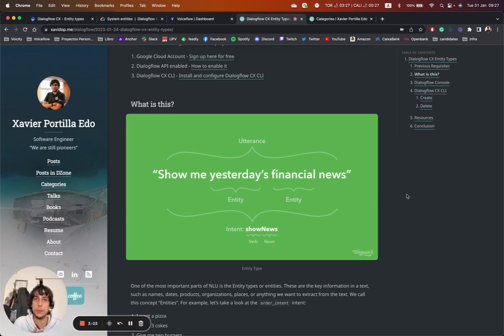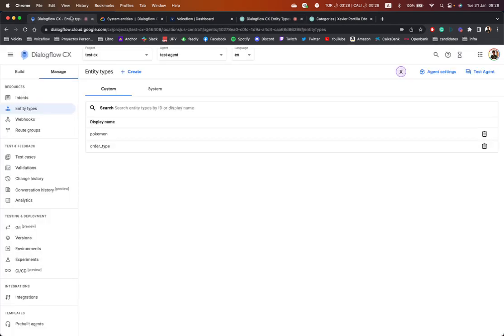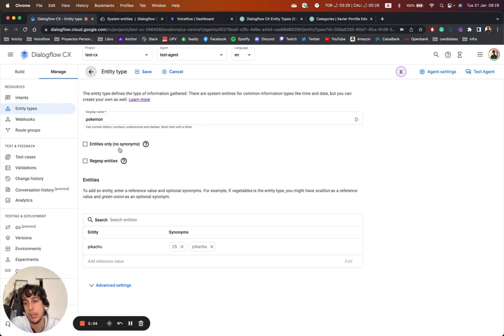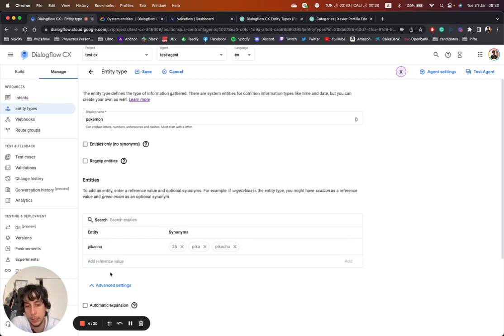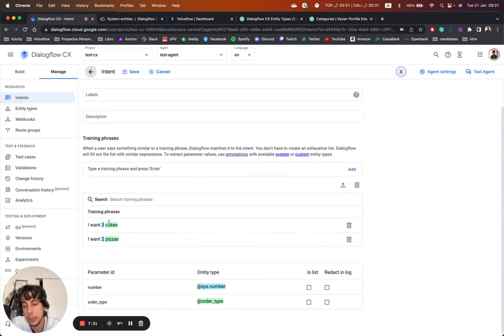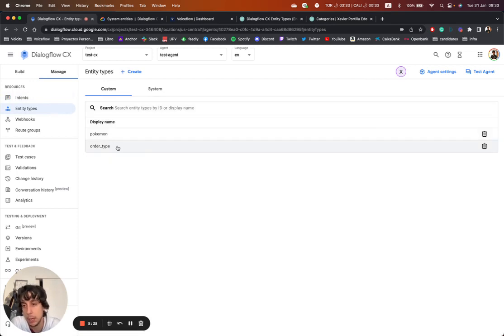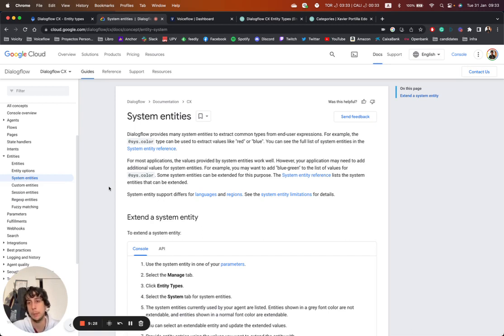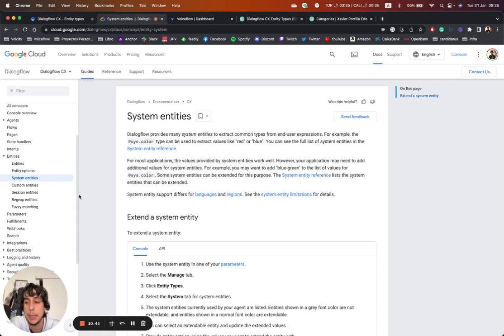[English] Dialogflow CX Entity types